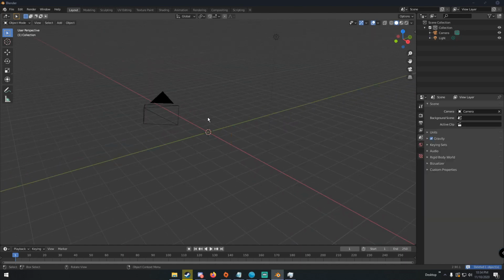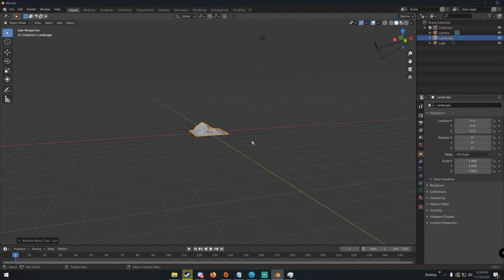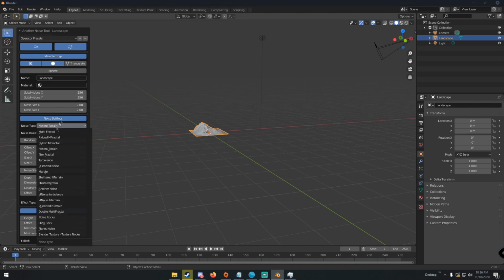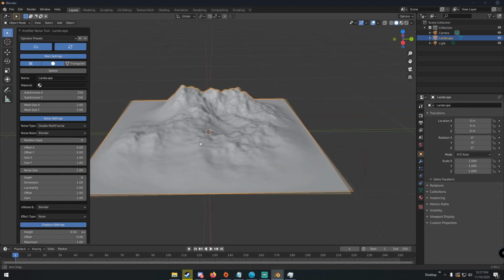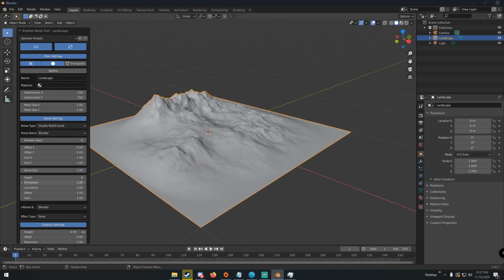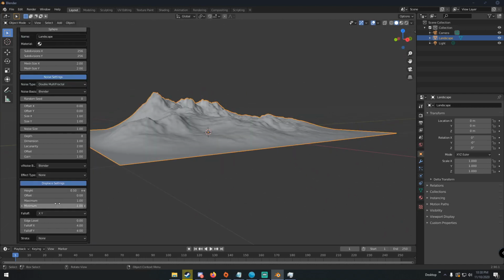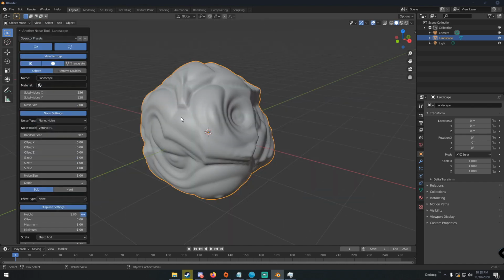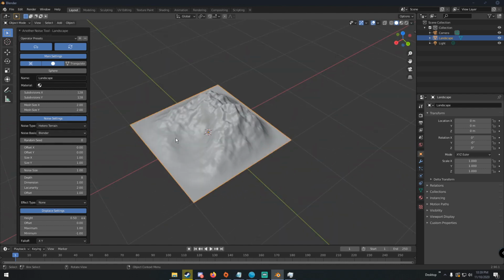Easy Landscapes in Blender - Blender Quick Tips #2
In this second episode of Blender Quick Tips I show how to make easy 3D Landscapes and terrain in Blender.